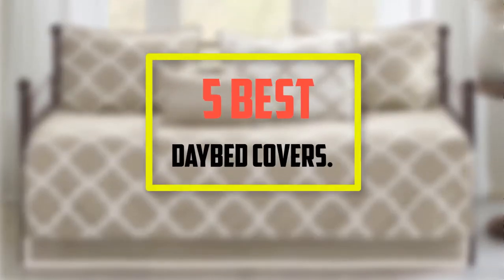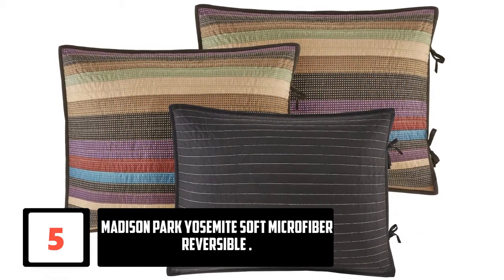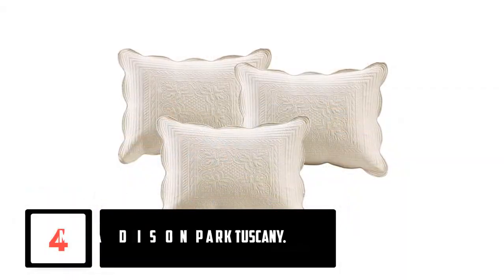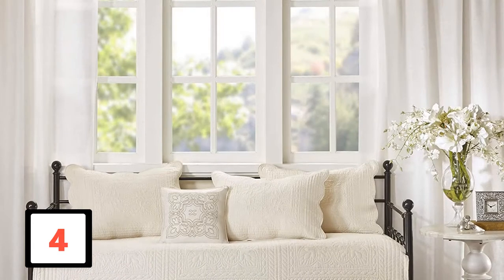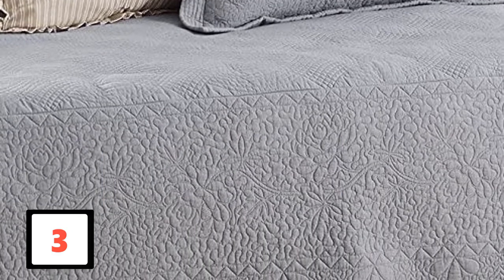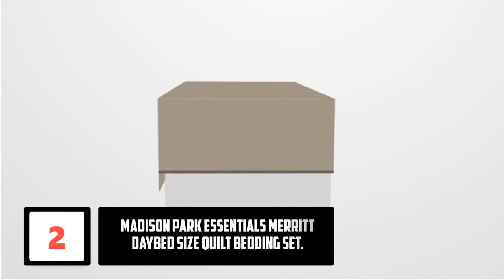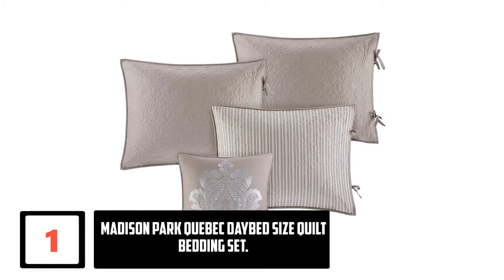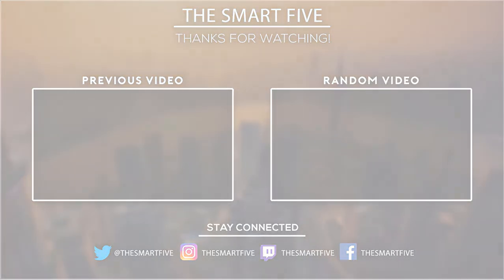Best Daybed Covers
5.   Madison Park Yosemite Soft Microfiber Reversible.

4. Madison Park Tuscany.

3. Stone Cottage Daybed Cover Set.

2. Madison Park Essentials Merritt Daybed Size Quilt Bedding Set.

1. Madison Park Quebec Daybed Size Quilt Bedding Set.